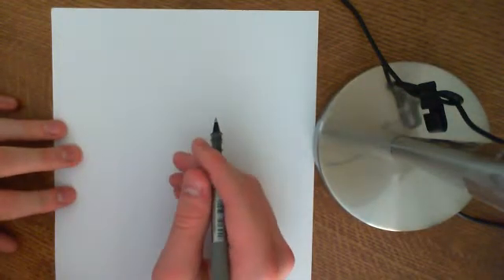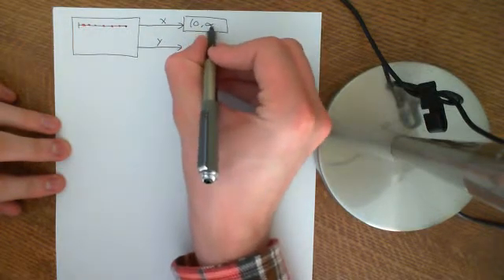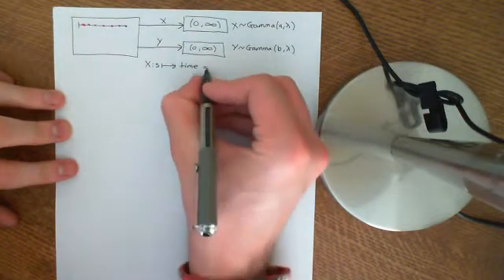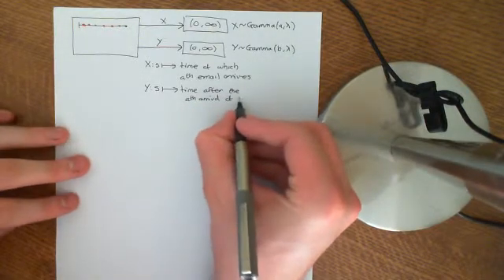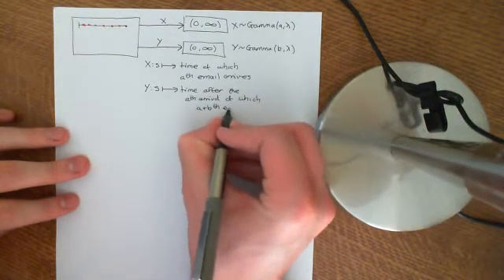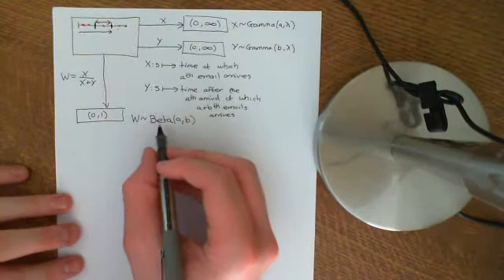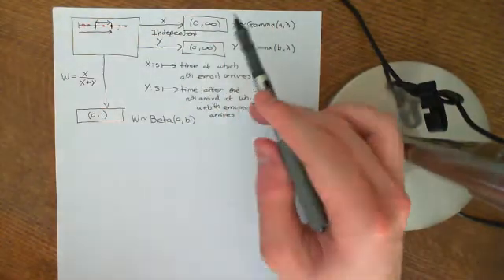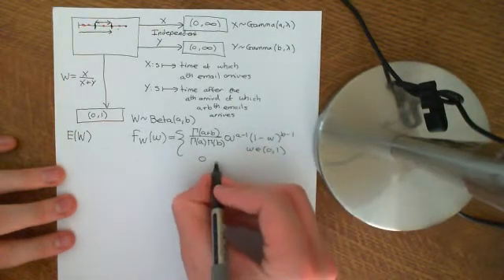Expected Value of the Beta Distribution Part 1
We calculate the expected value of the beta distribution in two separate ways.